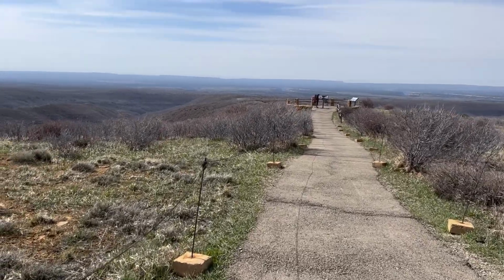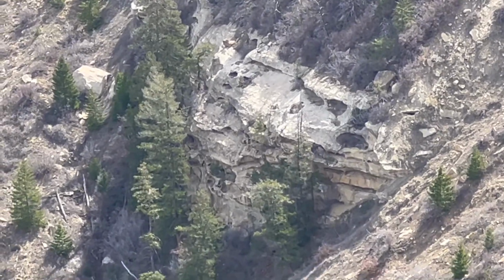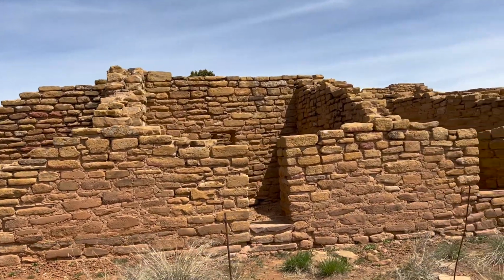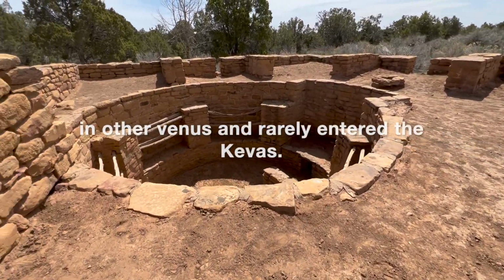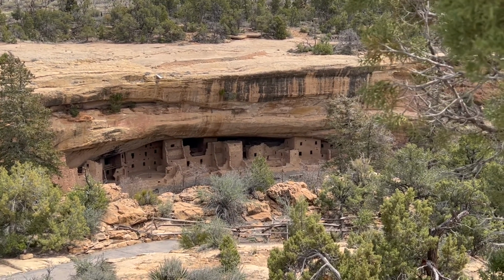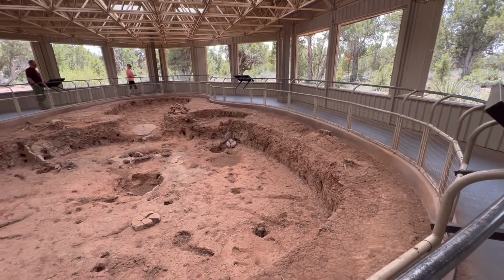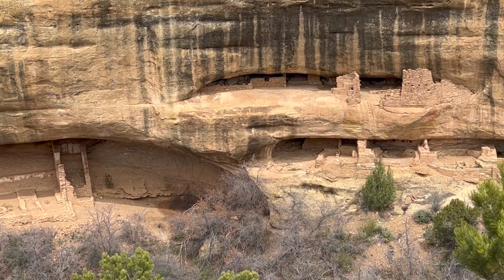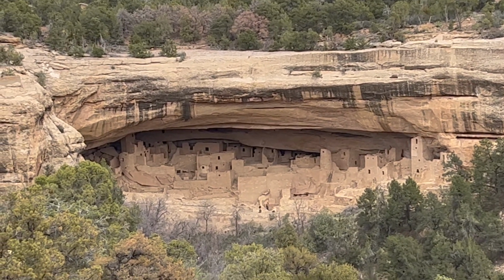Mesa Verde NP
We spent the day exploring Mesa Verda National Park. What a pleasant surprise it was.